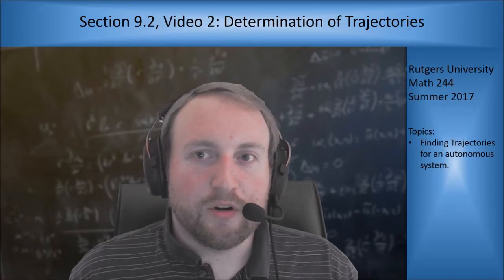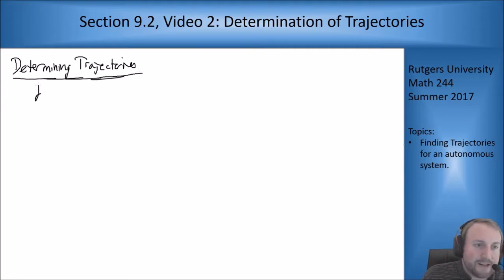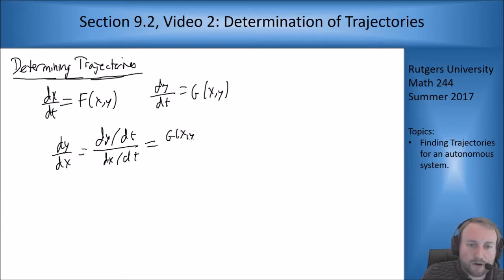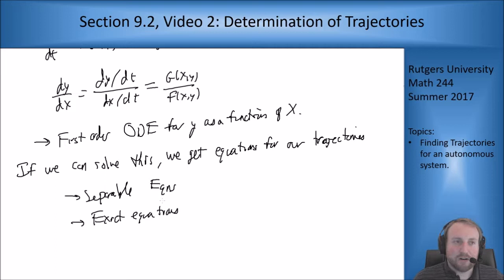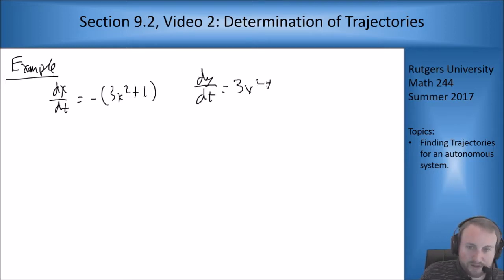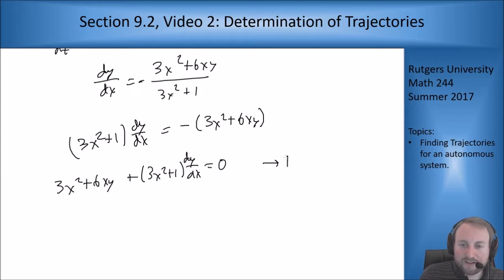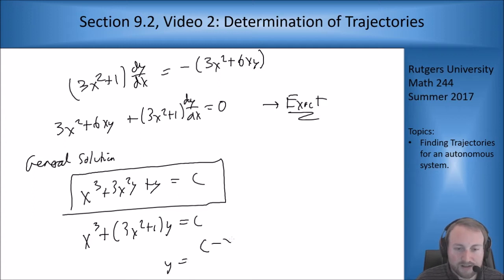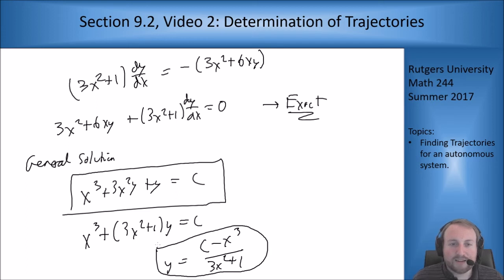MATH 244: Section 9.2, Video 2: Trajectories for Non-Linear Systems